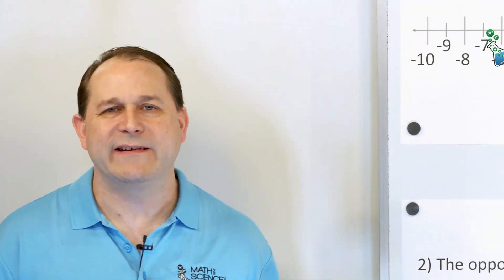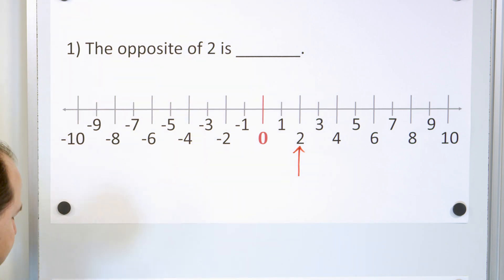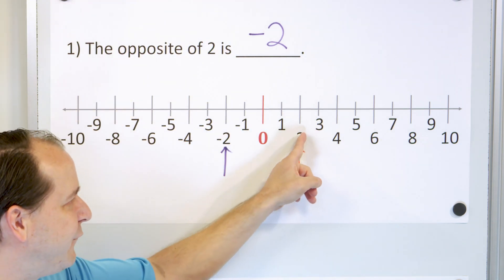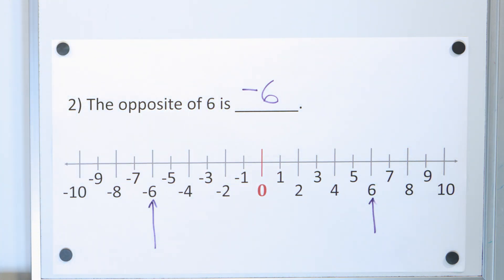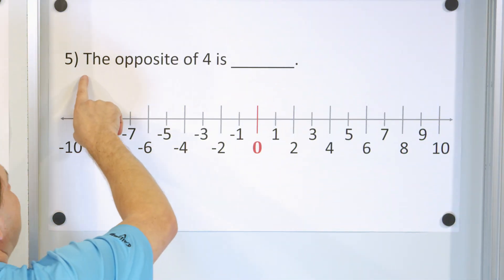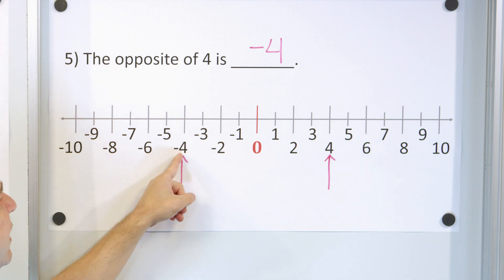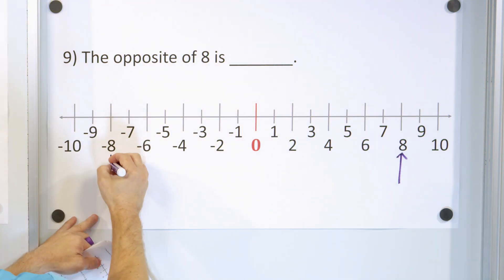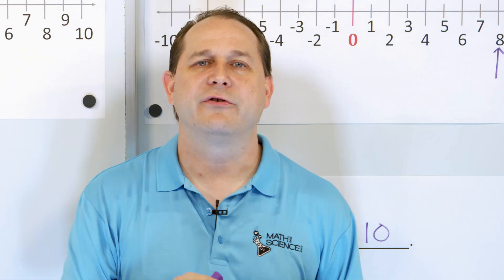What is an Integer in Math? Learn Negative Numbers - [6-1-1]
In this lesson, you will learn what an integer is, why integers are important, and what we use integers for in Math.  An integer is the set of positive and negative whole numbers.  Where a positive integer represents how much of something you have, a negative integer represents how much of something you owe someone else.  It represents how far below zero you are.  We use negative numbers in temperature below zero, debts in money, and many other applications.